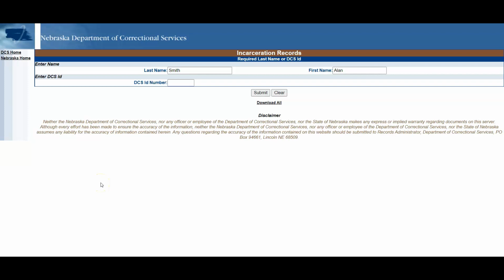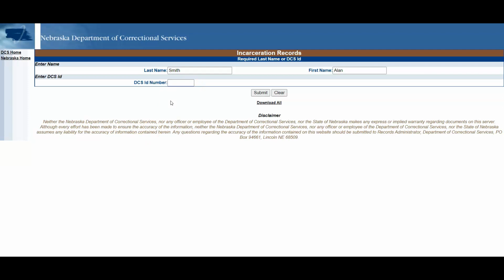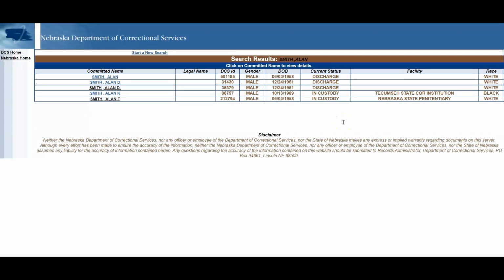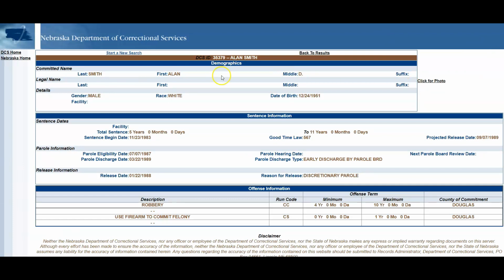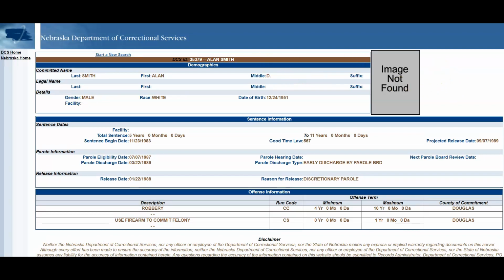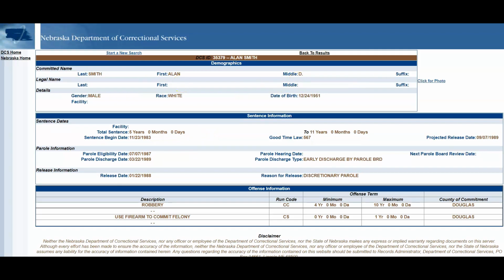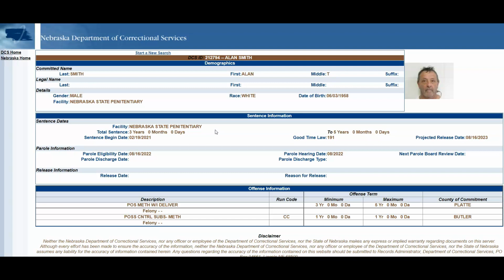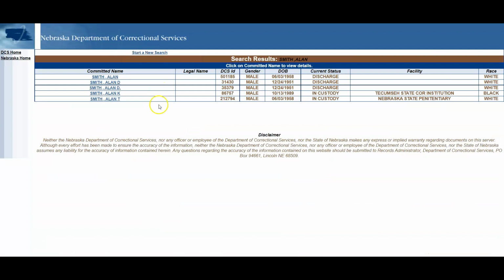Nebraska Inmate Search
Need help running a Nebraska inmate search?  We give you step-by-step instructions on how to use the Nebraska inmate locator to get all the information available - including mugshots, sentencing information, and more.

For a link directly to the Nebraska prison inmate search and other helpful hints, visit our Nebraska page: